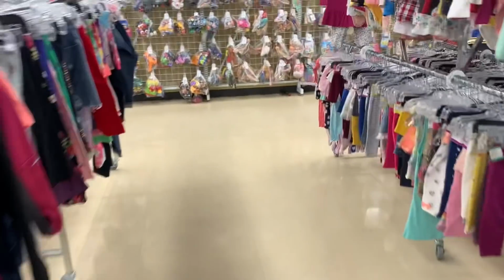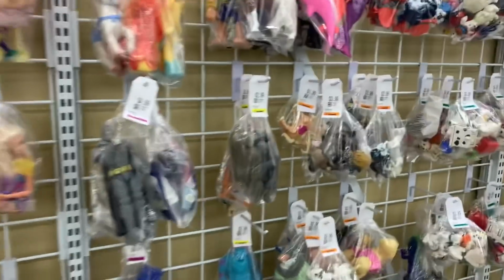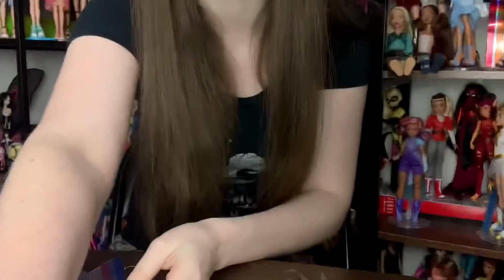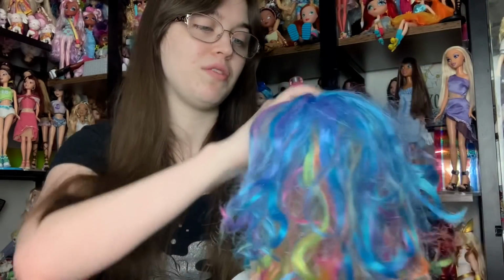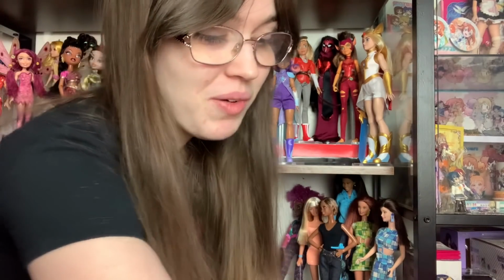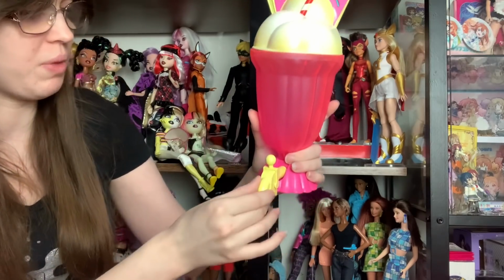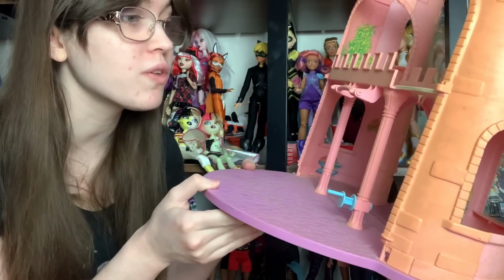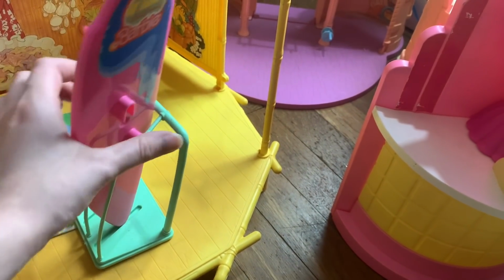Thrift store doll hunt and haul! Vintage Barbie, My Little Pony, Ever After High and Rainbow High :)